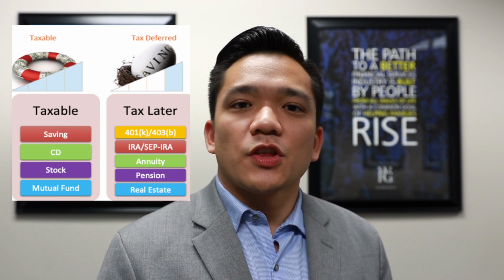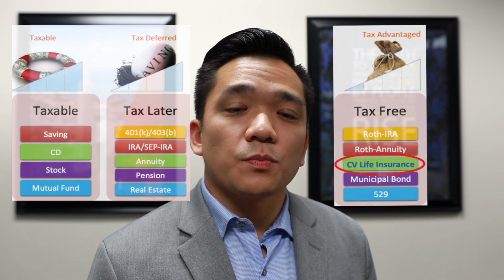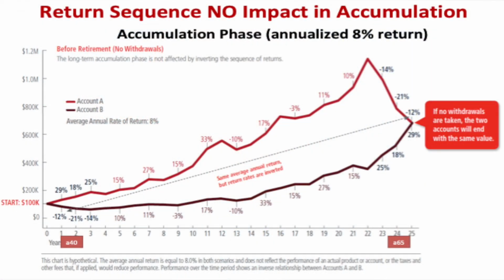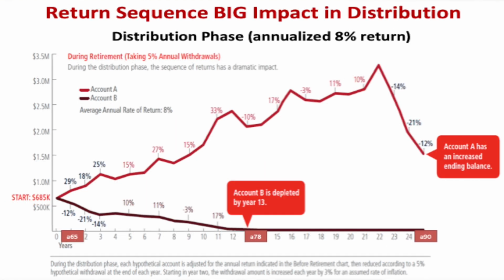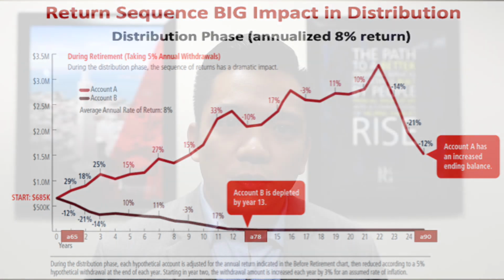Life Insurance as Investment Tool | Cash Value Life Insurance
Treat cash value life insurance as an additional tool to save money. It can be a powerful thing if properly planned. This is the money from the investment side that you can use for anything you want.

What I used to make this video:
Lens combo
ND Filter
Selfie Stick